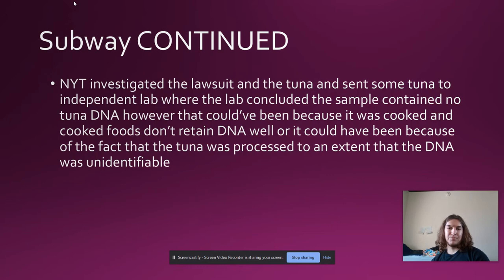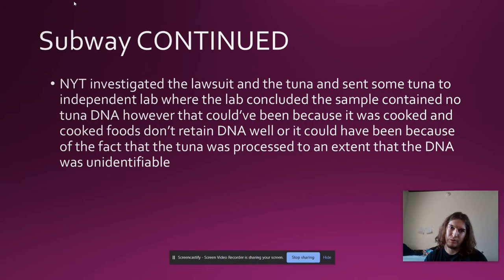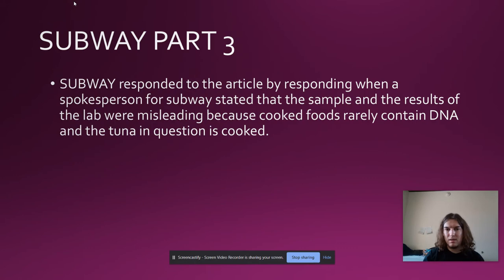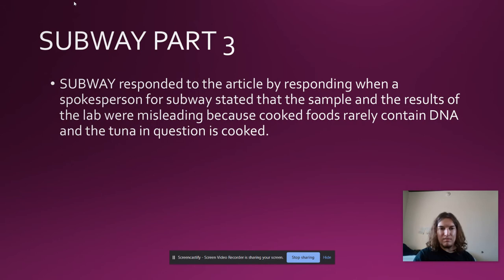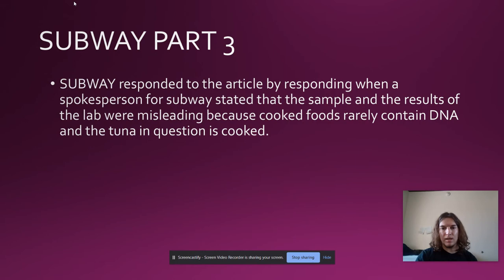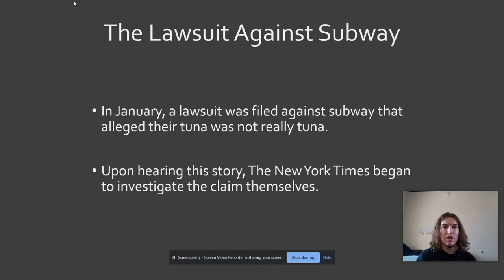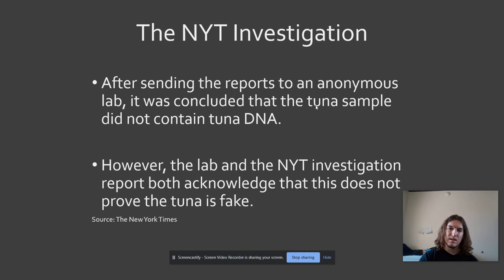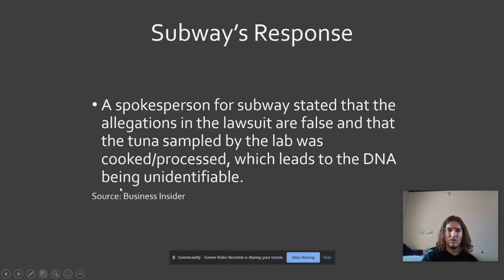Gavin Johnson Vlog 4 COMS 2358